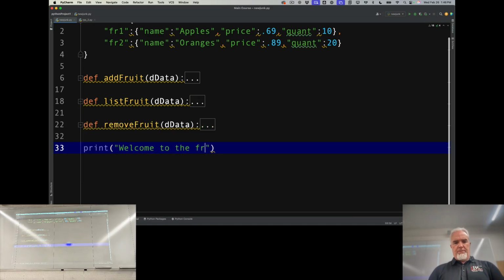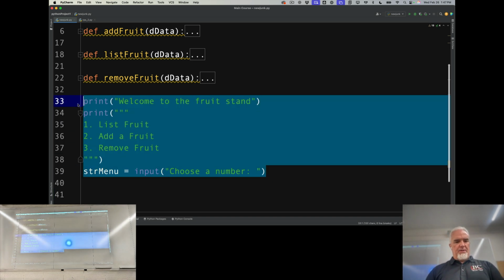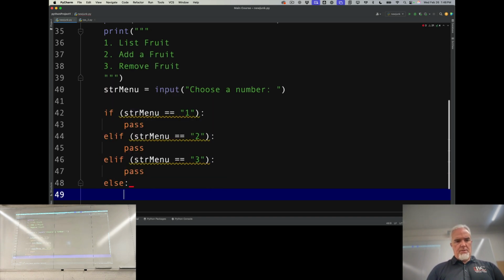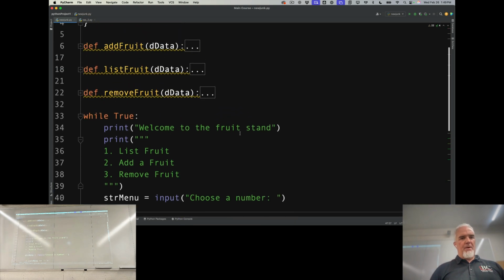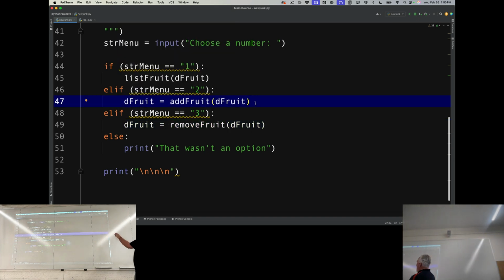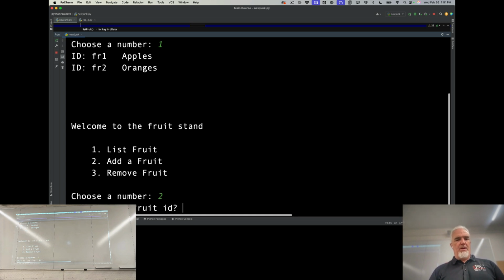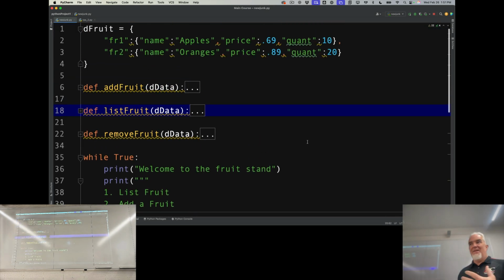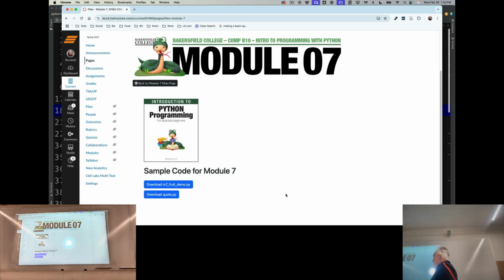Python (Spring 2025) Module 7-19: A7 Example - Putting it Together